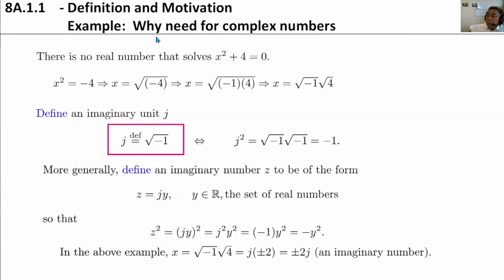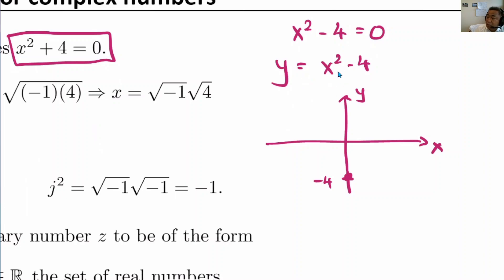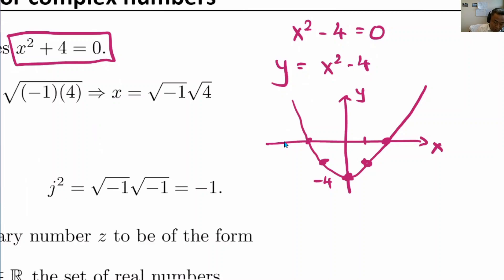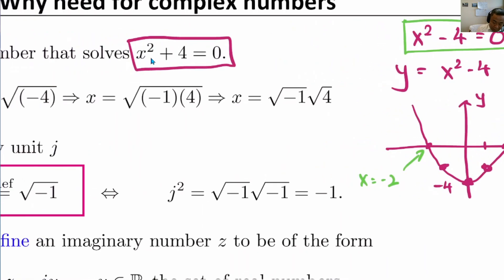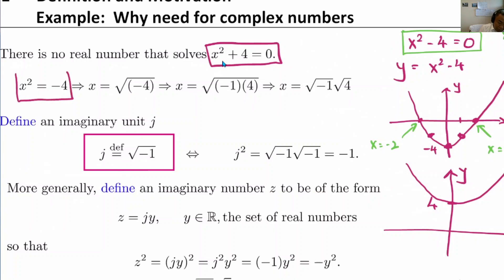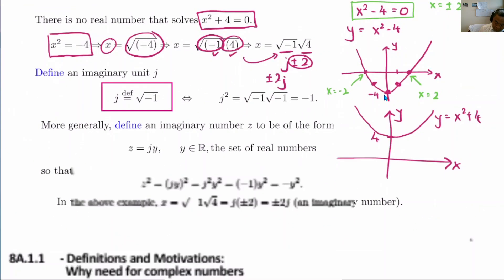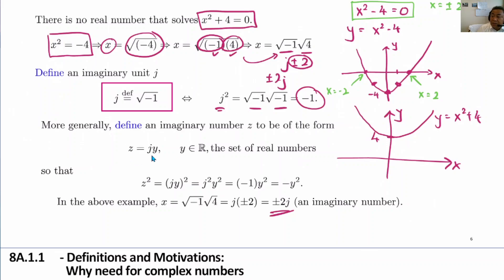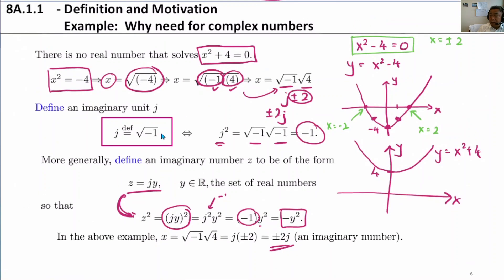8A 1 pg6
Ch 8A, pg 6